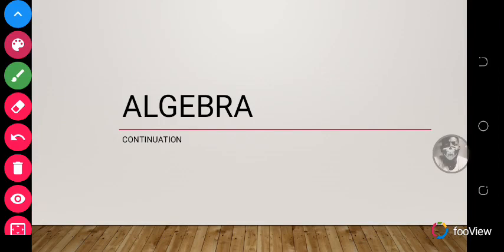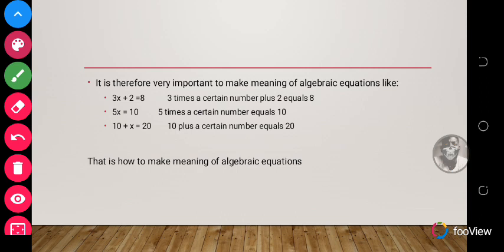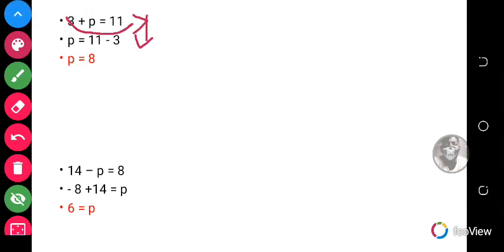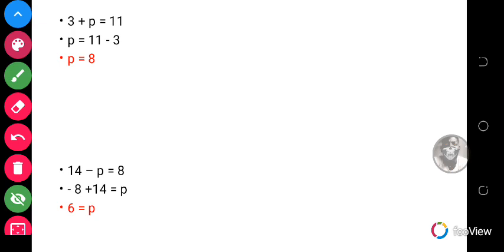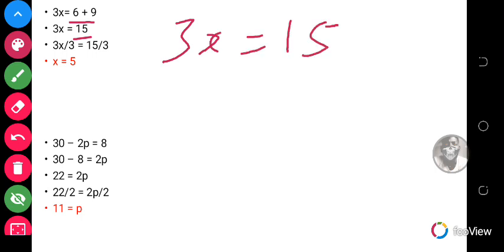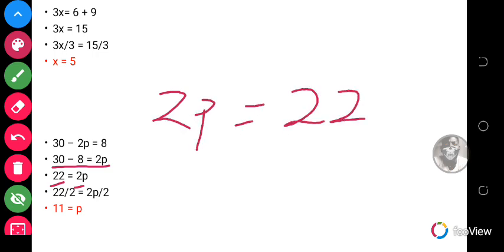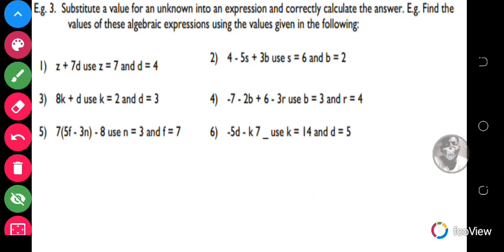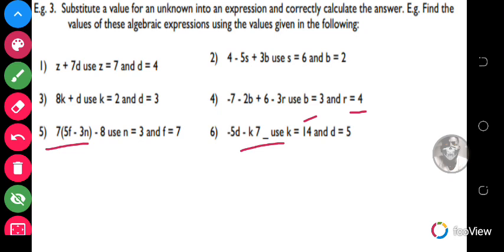Mathematics (Algebra Continuation part 2) for Grade 5